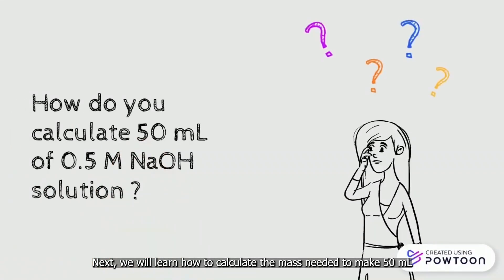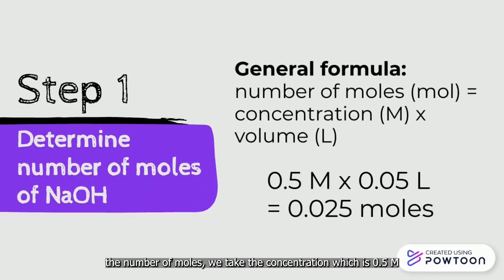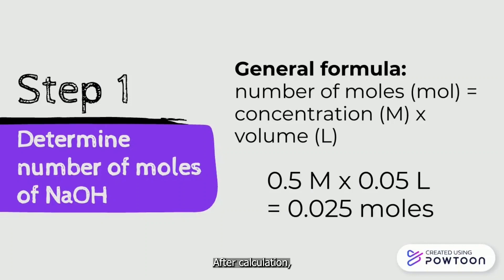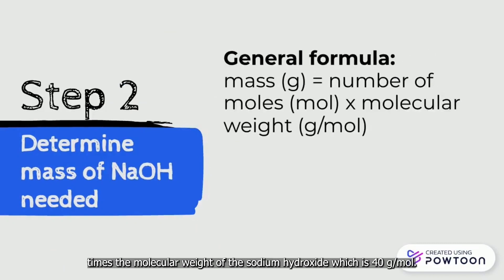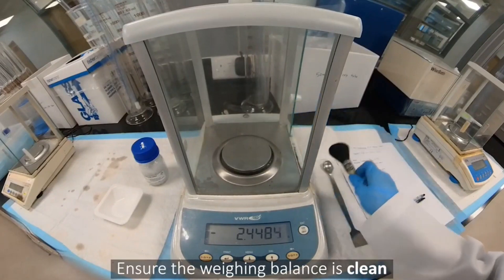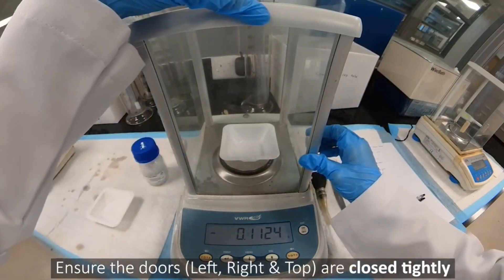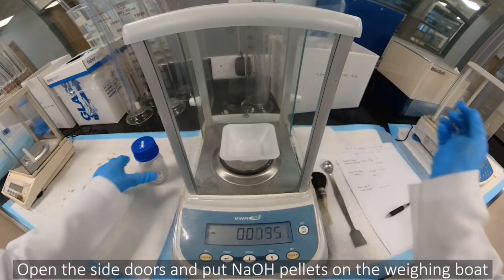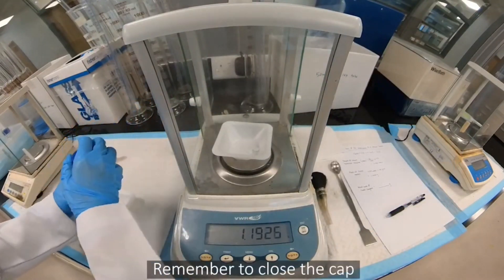Weighing of NaOH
Credits: The image on thumbnail is created with BioRender.com :)